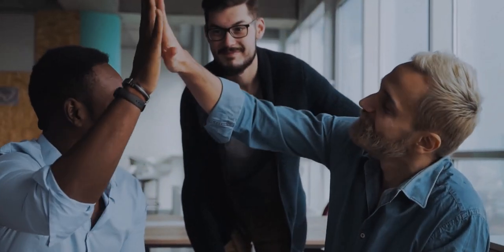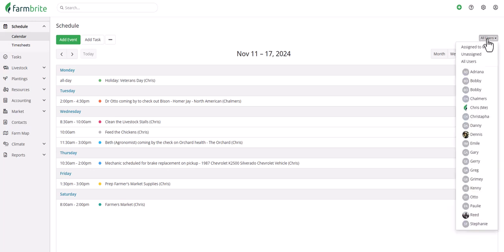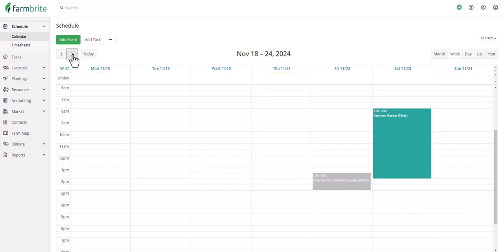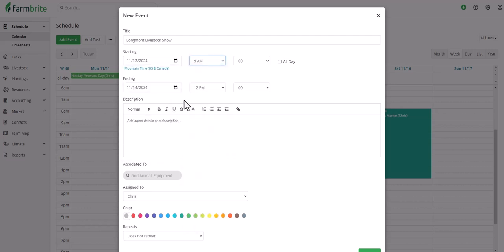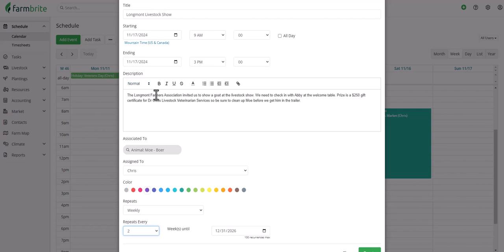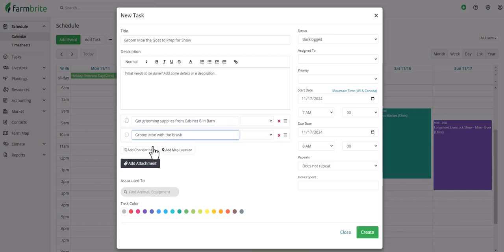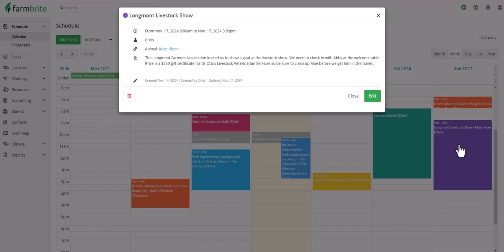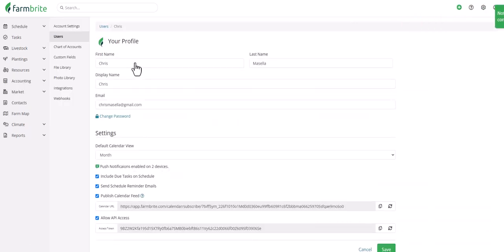Getting Started with the Schedule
Interested in learning more?

In this video you'll learn how to add events and tasks to your farm schedule. We'll go over the difference between them and what you might use them for.  You'll see how to make them repeat at specific intervals, connect them to animals, crop, and equipment records, and how you can integrate this with your existing calendars.